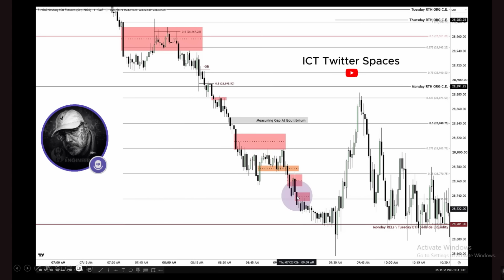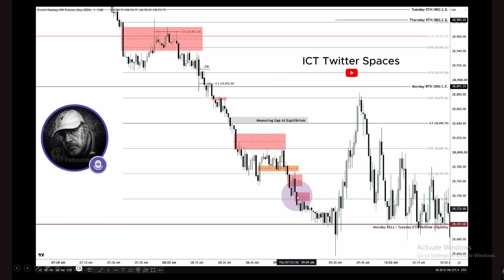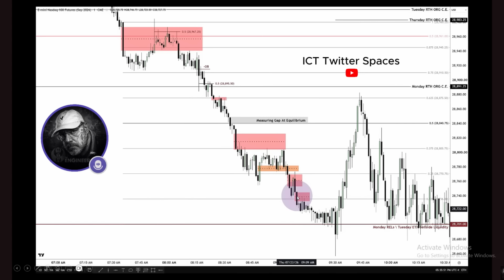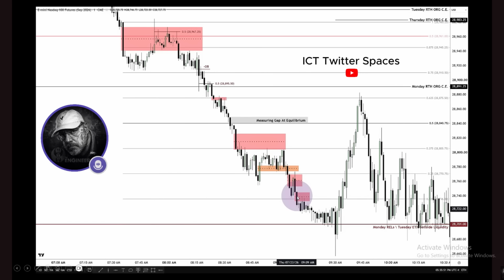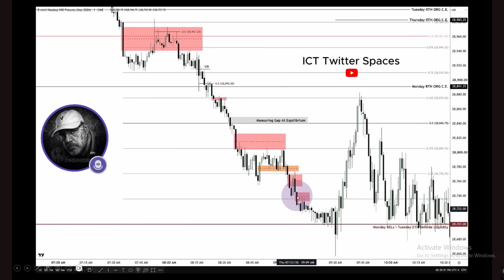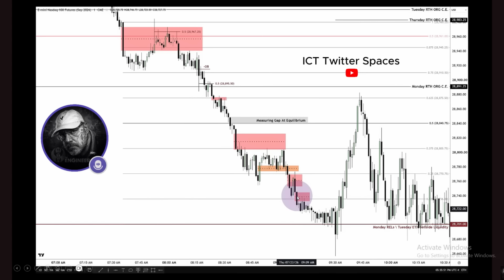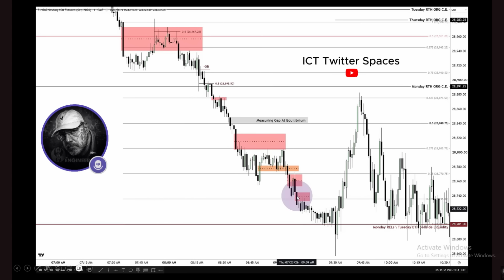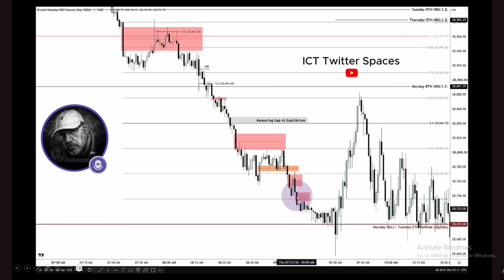Mentorship Sunday - Chain of Custody! - Trader Round Up || ICT Twitter Space [ July 26, 2026 ]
If you get confused in the discussion, watch this first. *ICT Chain Of Custody Of Price*

This video features an ICT Trader Round Up session hosted by Kit with Michael J. Huddleston (ICT), focused on the "Chain of Custody" of price, which was the topic of his most recent mentorship lecture (0:02 - 2:30).

*Chain of Custody of Price* The primary theme is how to map and interpret PD Arrays (Price Delivery Arrays) using the concept of "Chain of Custody." ICT emphasizes that traders need to identify consistent, logical targets such as previous month/week/day highs and lows or session-specific extremes rather than relying on overly complex indicators (51:00 - 52:46).
*Order Flow & Retracements* ICT explains how to differentiate between a simple retracement and a full market reversal by observing how price respects or disrespects specific up-close candles and volume imbalances (32:50 - 33:22).

*Core Methodology* ICT reiterates that success in trading comes from mastering simple, fundamental order flow concepts found in his 2016 core content and 2022 model, rather than looking for "secret" numbers or advanced data (133:33 - 136:56).

*Tensions and Industry Commentary*

A significant portion of the conversation (1:37:12 - 2:01:57) involves a heated debate between ICT and a guest named Patrick. They discuss the validity of "record payouts" in the prop firm industry, with ICT asserting that many of these are results of gambling or exploiting specific contract mechanics rather than consistent use of his concepts.

*Takeaway for Students*

ICT stresses that for those serious about learning, the path is to stop overcomplicating the process. He advises focusing on identifying liquidity, understanding daily/session biases, and observing how price interacts with institutional reference points like fair value gaps and volume imbalances (51:30 - 52:15).

Primary Credit: All video and audio content featured is the intellectual property of Michael J. Huddleston, also known as ICT ( ‪‪‪‪‪‪‪‪‪‪‪‪ ‪‪‪‪‪‪‪‪‪‪‪‪‪‪‪‪‪‪‪‪‪‪‪‪‪‪‪‪@InnerCircleTrader )
Educational Intent: These clips are curated and shared strictly for educational and instructional purposes.

📉 Risk Disclosure & Market Volatility
Capital at Risk: Trading Futures, Forex, Crypto and Options involves a high level of risk and may not be suitable for all investors. It is possible to lose your entire investment—and in some cases, even more than your initial deposit. Only trade with risk capital (money you can afford to lose without affecting your financial well-being).

No Solicitation: This content is neither a solicitation nor an offer to buy or sell any financial instrument. Remember: Past performance is never a guaranteed indicator of future results.

Before taking any action in the financial markets, you should consult with a licensed financial advisor or a qualified broker to ensure the strategies align with your personal risk tolerance.

🚨 Trade Responsibly: Trading is a high-stakes activity. Proceed at your own discretion and always manage your risk. Be safe.
Enjoy and explore the podcast.